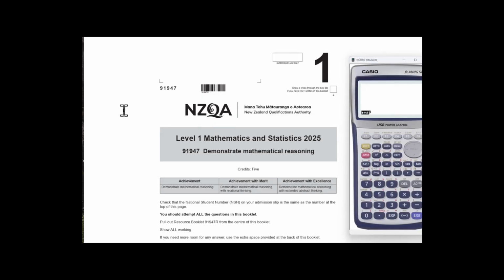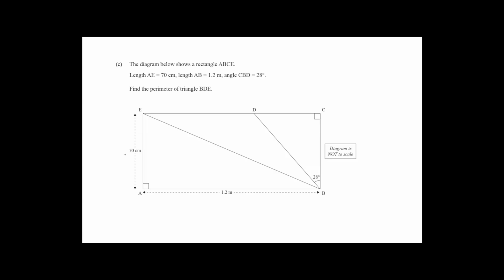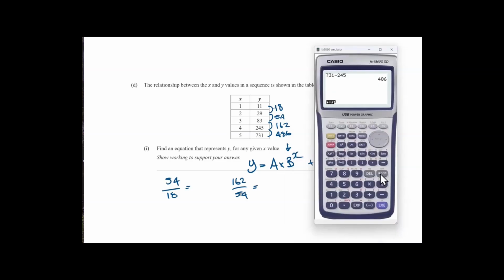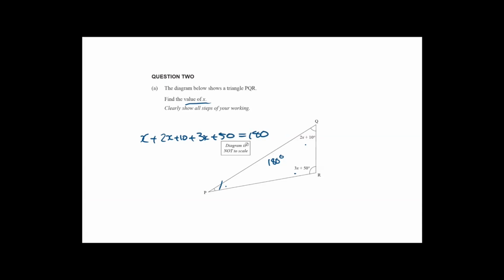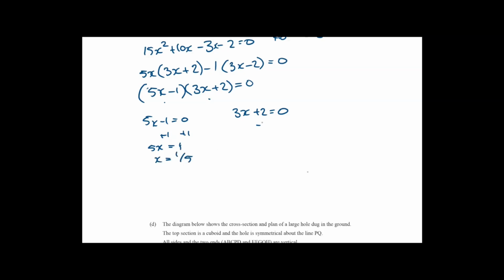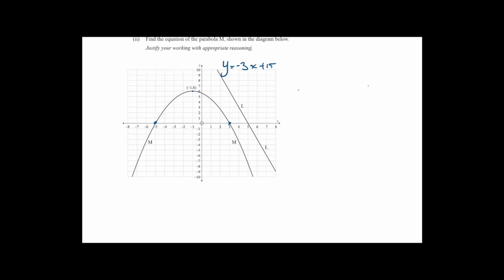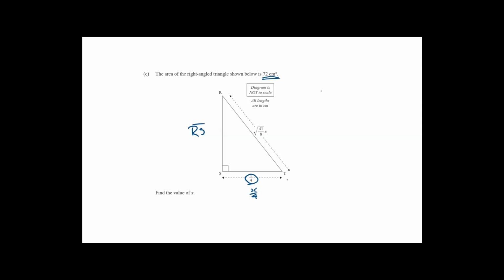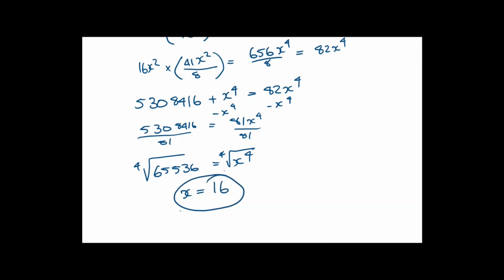2025 NCEA L1 Maths (AS 91947) — Complete Paper Walkthrough + Tips (Fixed Answer!!)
In this video I go through NCEA Level 1 Mathematics & Statistics AS 91947: Demonstrate mathematical reasoning (external, 5 credits) with full step-by-step working.

✅ UPDATED VERSION: I’ve corrected a mistake from my earlier solution and cleaned up the audio.

How to show clear, logical reasoning (not just answers)

Algebra + graphs + geometry/trig style reasoning

What “Merit/Excellence” reasoning looks like (relational / extended abstract thinking)

Edit: it's been pointed out that y=2 is a horizontal asymptote of graph in q1. This is true! it's an asymptote because y goes to 2 as x goes to negative infinity. I would mark that as correct if I were marking it.